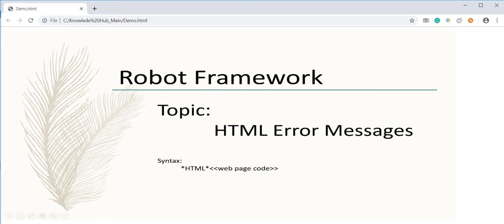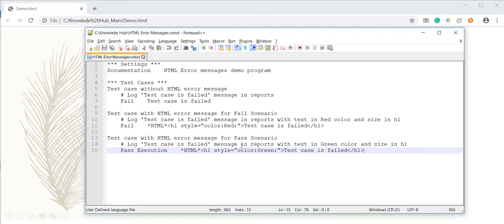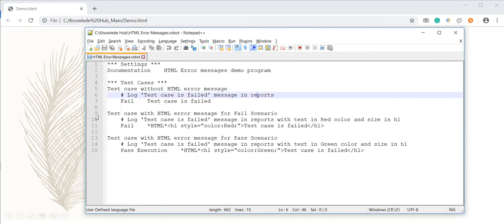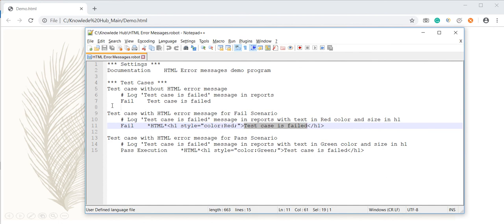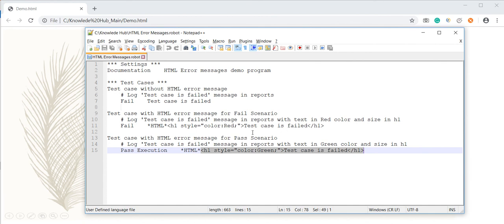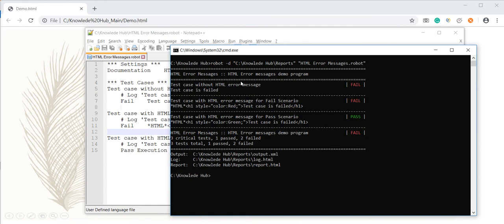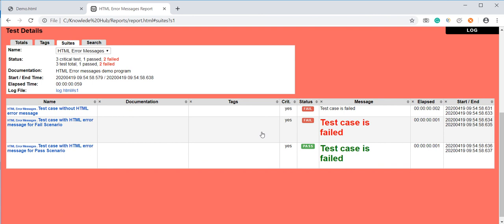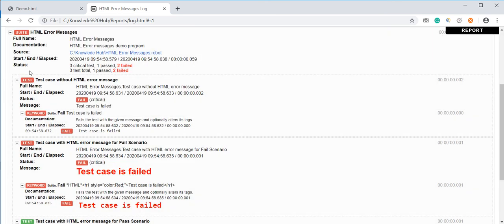Robot Framework: HTML Error Messages